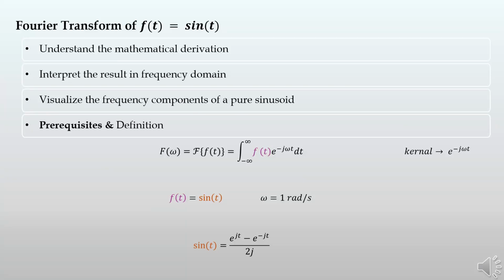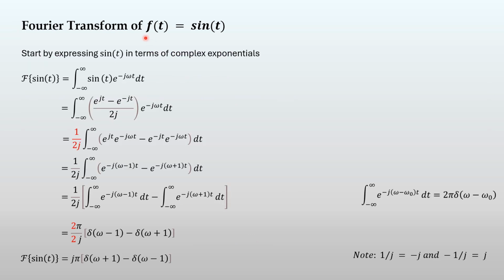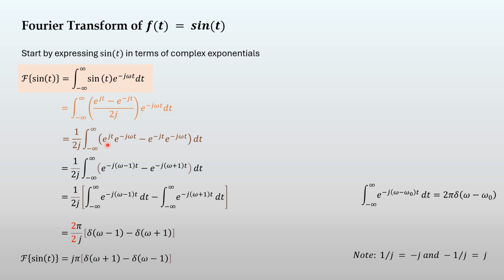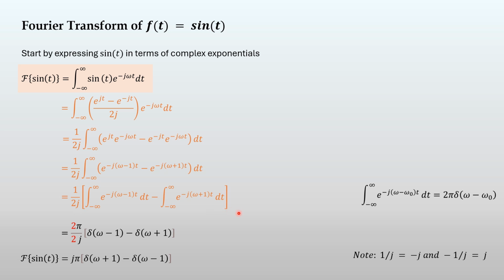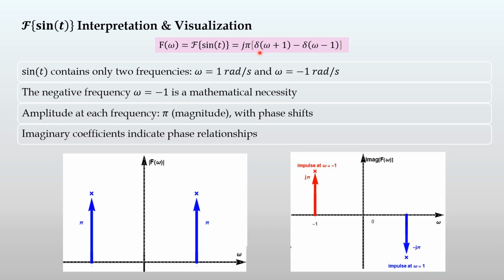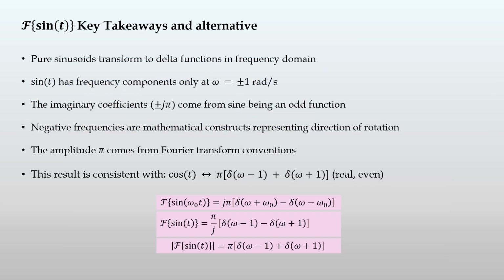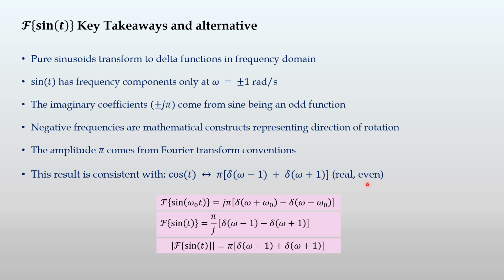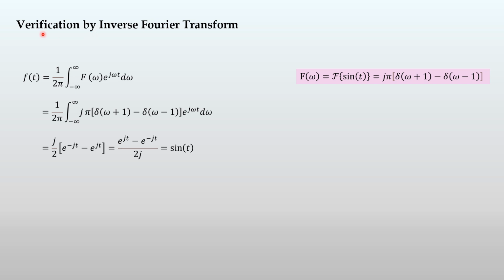Fourier Transform of Sine wave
A detailed lecture about Fourier Transform of Sinusoidal function / Sine function / Sin wave function.